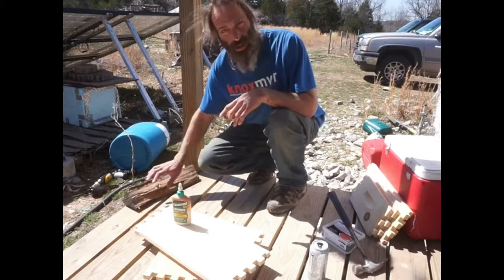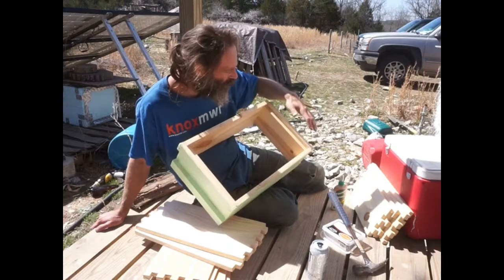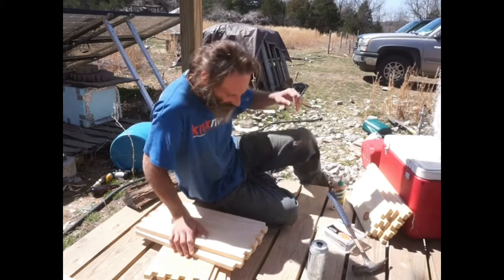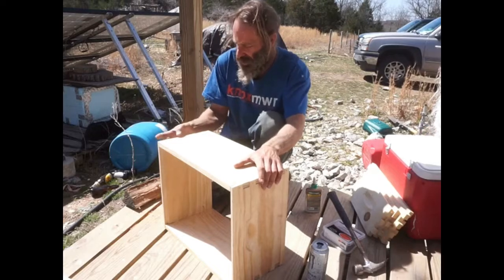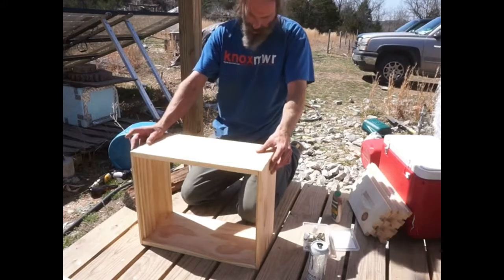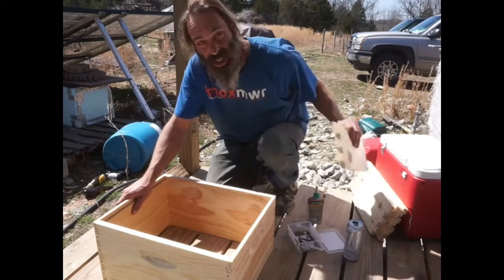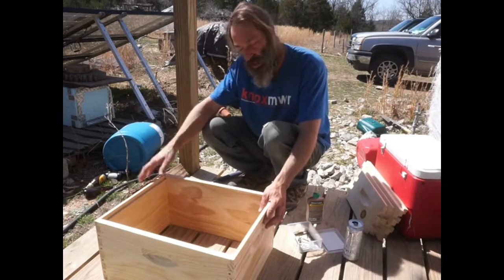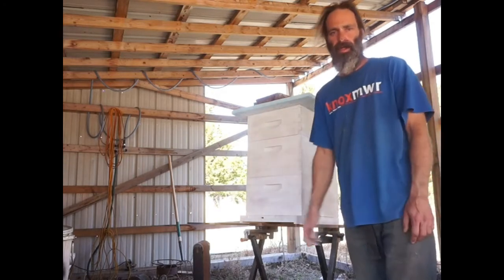Beehive Building with a Hangover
Stay away from Port Wine kids, it's horrible stuff.

I was a little under the weather while shooting this, but I got better. Still, just a quick build video on making bee boxes for a hive. They really aren't that hard to do, and if you think they're expensive, then of course you can come up with some of your own designs. I made my first custom boxes with regular lumber, a table saw, and a circular saw. That's what the green hive is that is in my apiary.